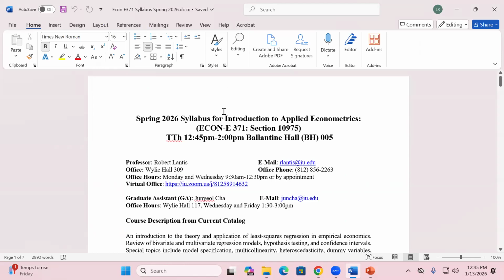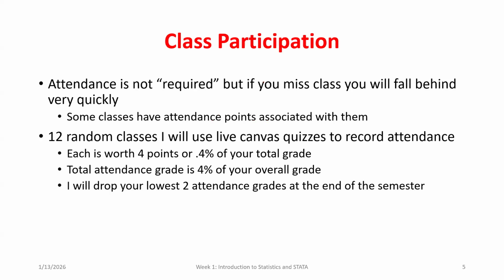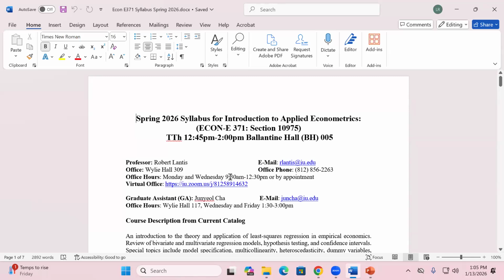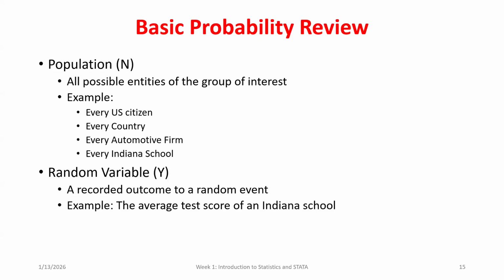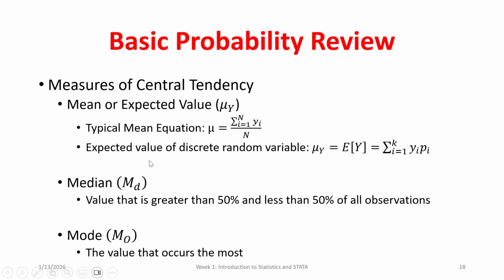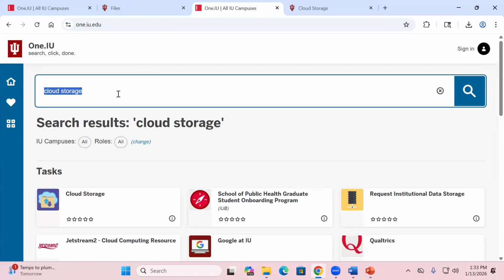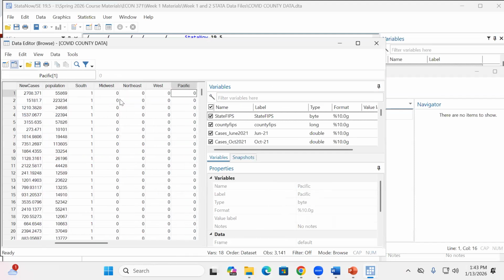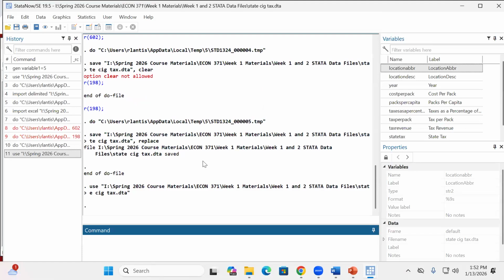ECON E371 Class Recording 1/13